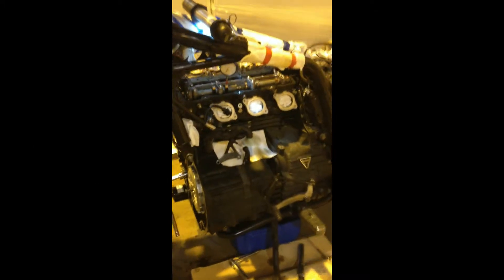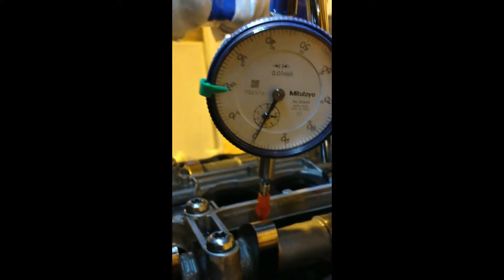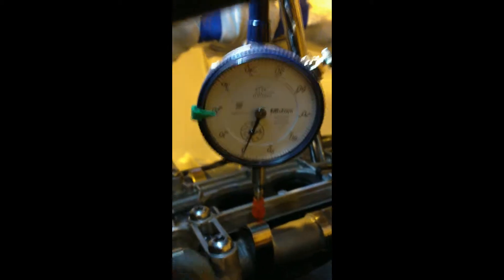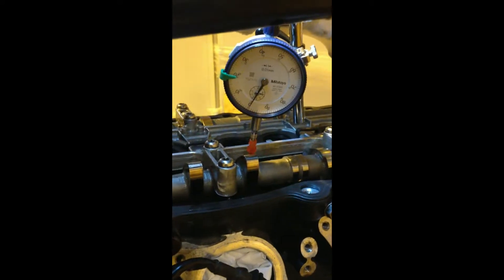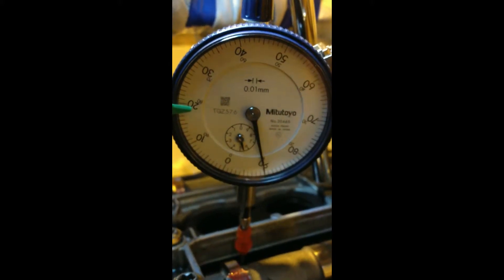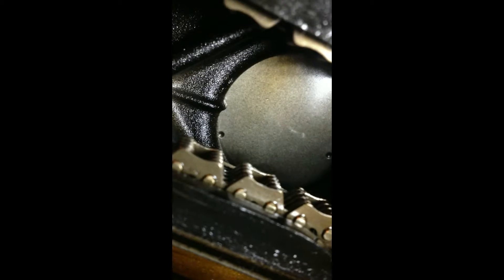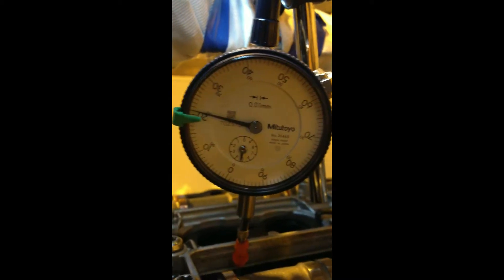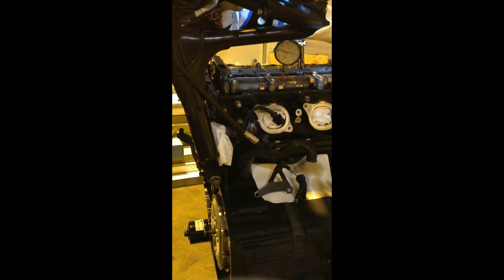Carpenter Rocket III Engine - Cam/Valve Timing Check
The lift at TDC will be different for different cam profiles depending on what package you choose
3:40 I said 2.9mm by mistake, the gauge obviously shows 2.8mm travelled (which is the target i.e. 2.794mm)